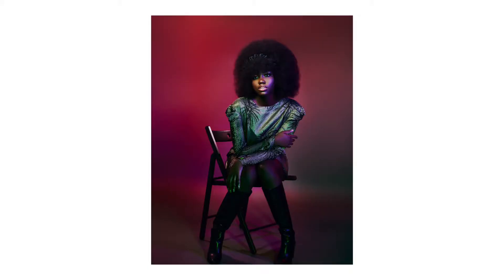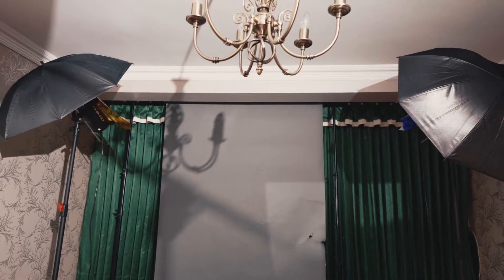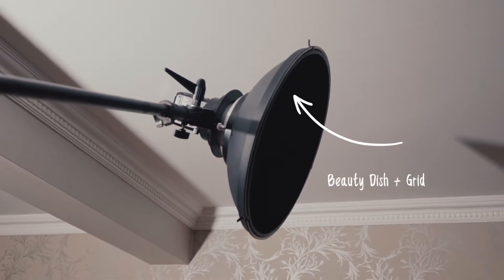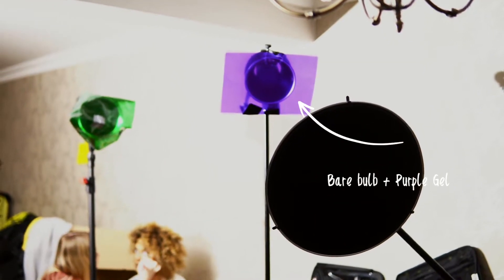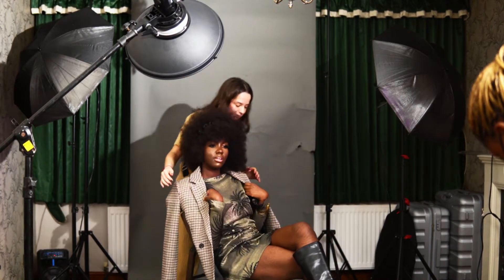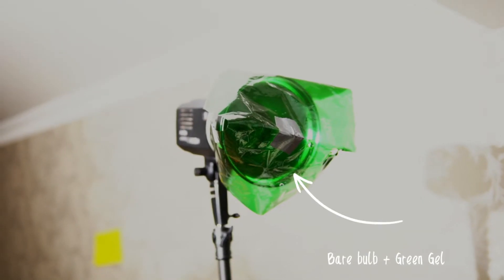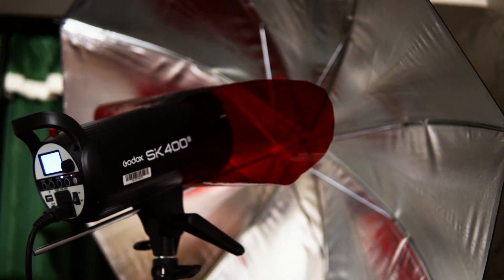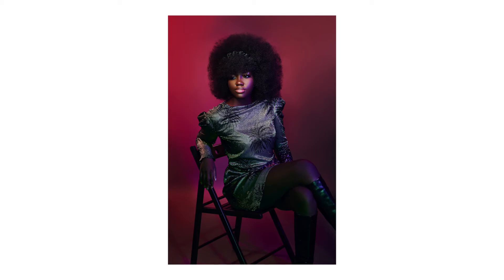How i got the shot + creative Gel Photography